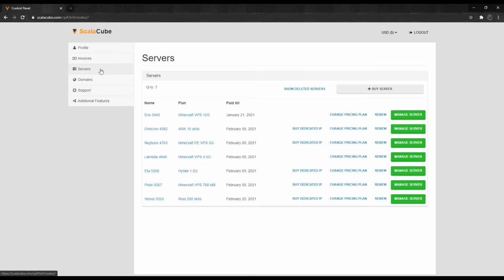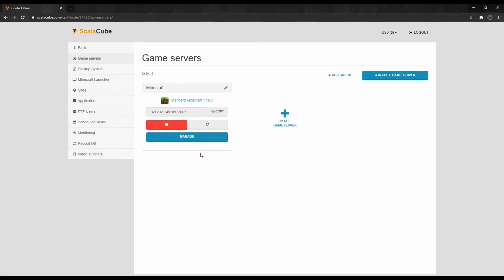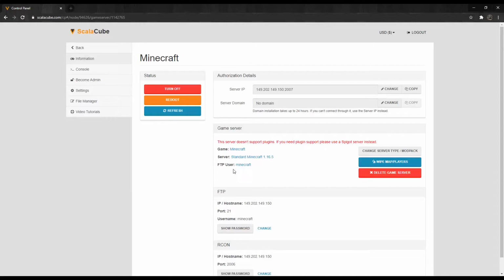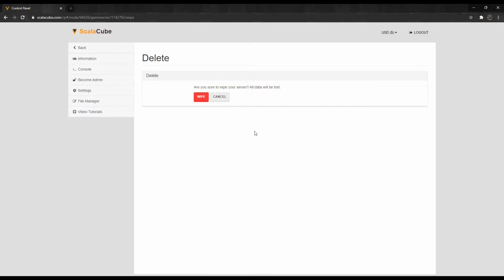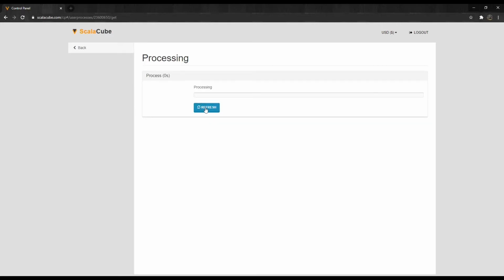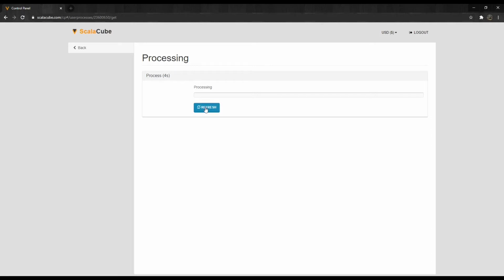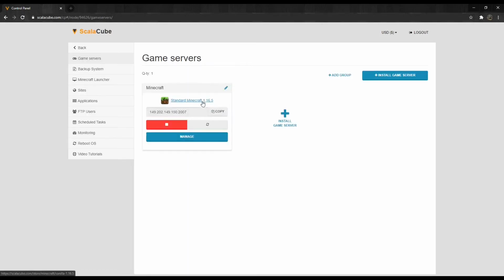How To Wipe World On Your Minecraft Server - Scalacube